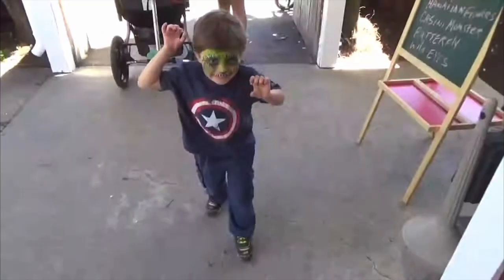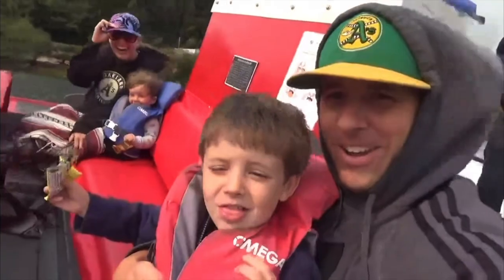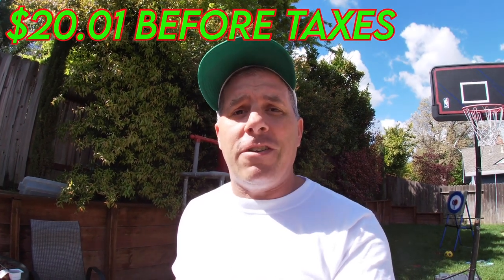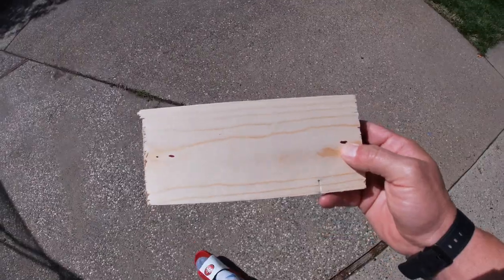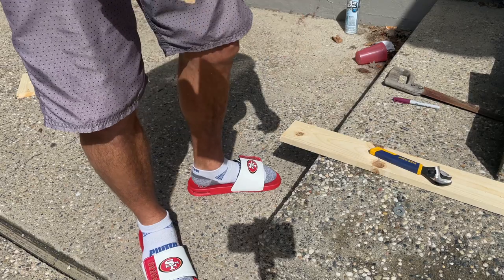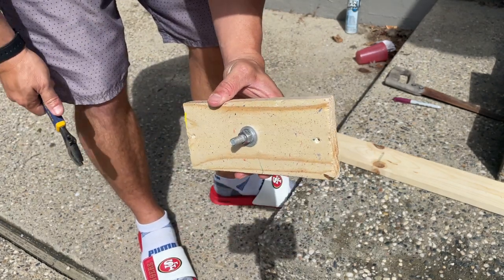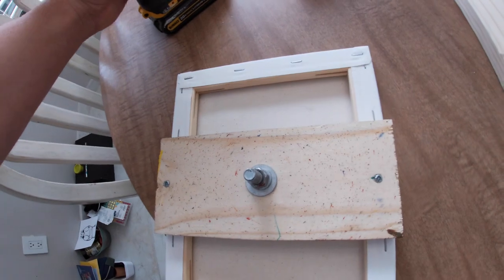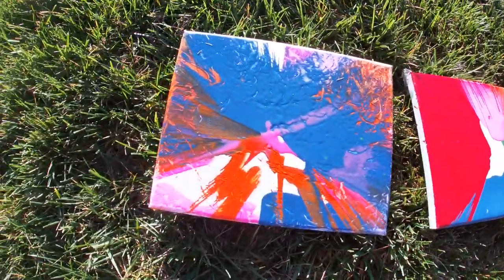DIY Drill Spin Art Attachment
In this video I explain and demonstrate step by step how to build a drill attachment for your spin art canvas along with approximately how much the supplies will cost you. I'll also show you this specific drill attachment in action as we use it for some spin art fun. I hope you enjoy this video and find it helpful. Enjoy!!!